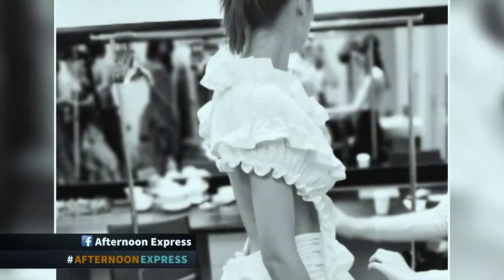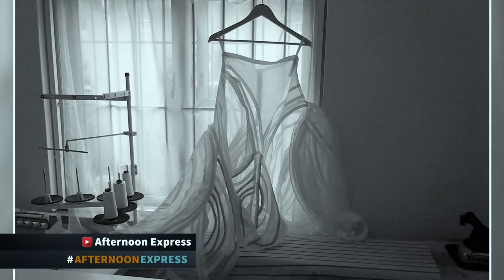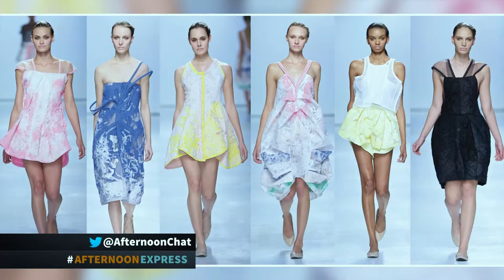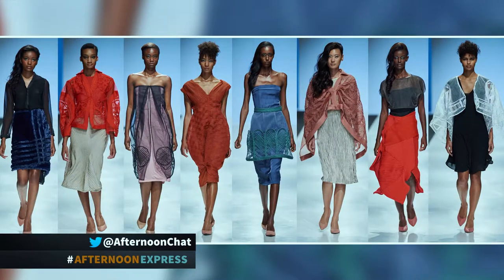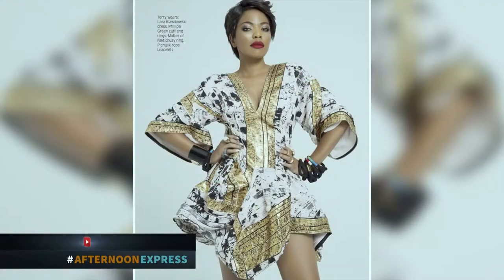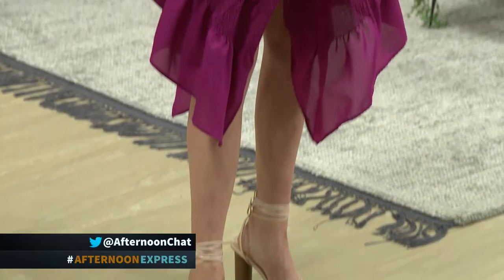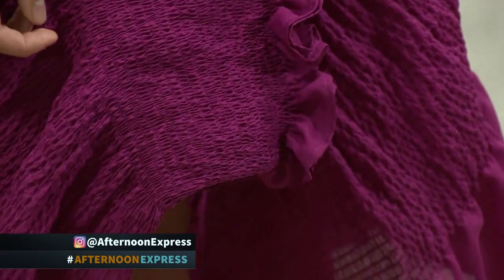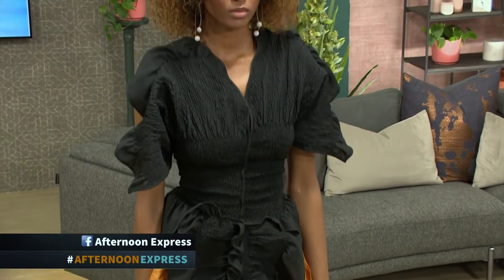It’s a fashion showcase with Lara Klawikowski | Afternoon Express | 3 October 2019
Lara Klawikowski is a Cape Town based fashion designer who creates wearable art. Her high concept garments are unique in their unusual silhouettes and bold statements. She joins us in studio for a fashion showcase of her latest collection.